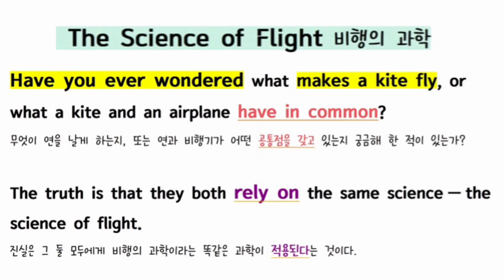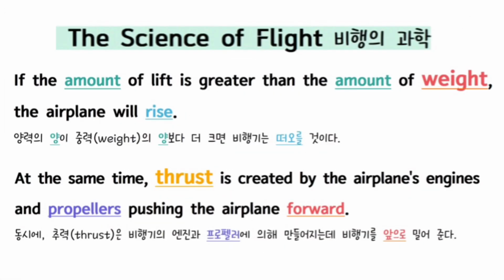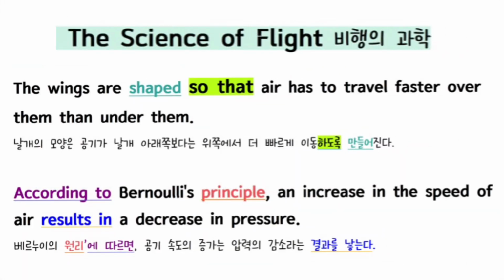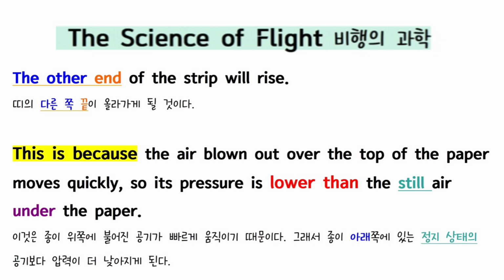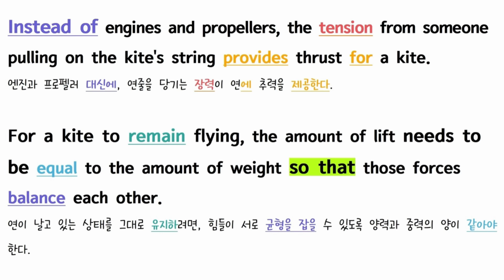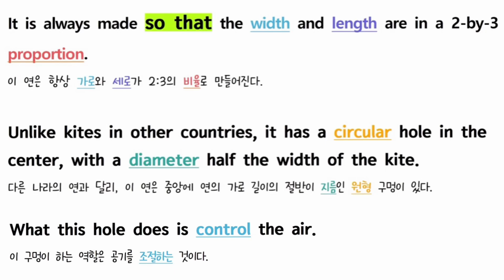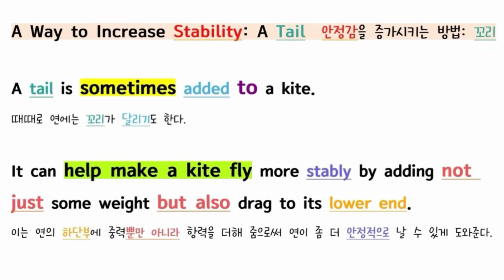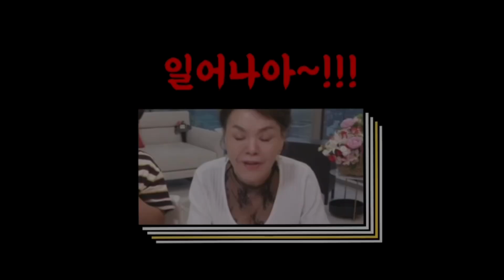[금샘1] 7과 본문 달달 외우기 🫵🏻